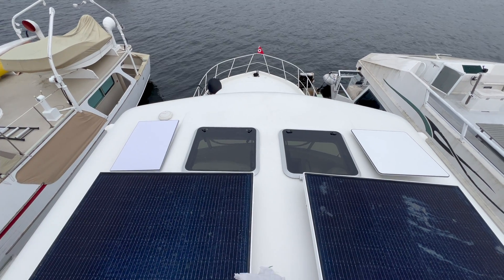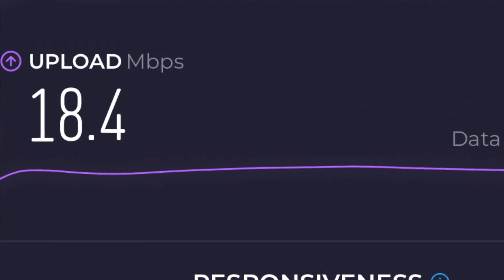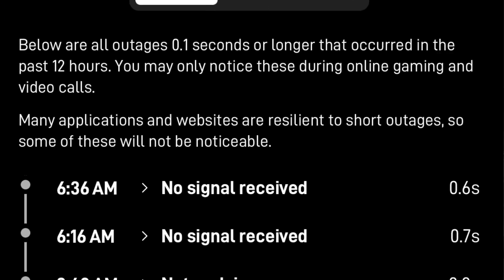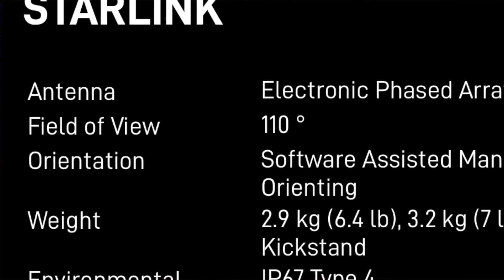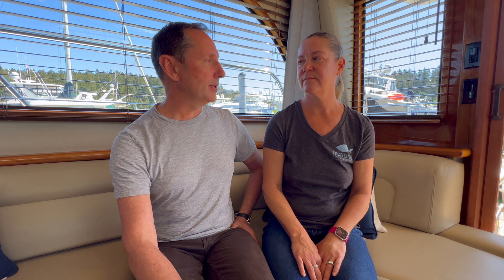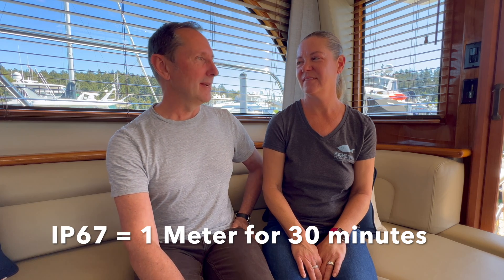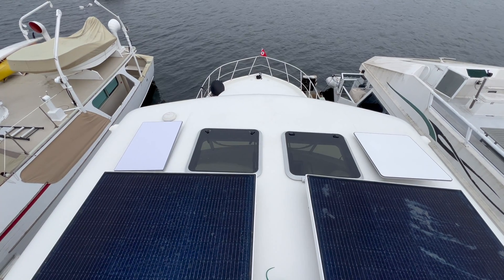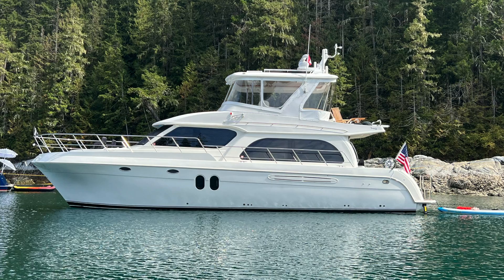Performance Test! - Starlink High Performance vs. Generation 3 Flat Dish on a boat, RV or Van review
Welcome back, boating, RV and Van Life enthusiasts! Today, we're diving deep into the world of satellite internet with a head-to-head comparison between two cutting-edge technologies: Starlink High Performance and Generation 3 Flat Dish. We'll be examining their upload and download speeds, latency, waterproof rating, and outage reliability. Let's get started!

First up, let's talk speed. Starlink High Performance boasts lightning-fast upload and download speeds, thanks to its advanced satellite constellation and ground infrastructure. With speeds averaging 12-30 Mbps for uploads and 200 Mbps downloads, users can enjoy seamless streaming, gaming, and productivity without missing a beat.

On the other hand, Generation 3 Flat Dish also offers impressive speeds, clocking in at an average of averaging 12-30 Mbps for uploads and 200 Mbps downloads!

Latency, or the time it takes for data to travel from a user's device to the internet and back, is crucial for activities like online gaming and video calls. Starlink High Performance shines in this department, with low latency averaging around 40 milliseconds, rivaling traditional broadband connections.

Meanwhile, Generation 3 Flat Dish also offers competitive latency, averaging around 40 milliseconds!

When it comes to durability, both Starlink High Performance and Generation 3 Flat Dish are built to withstand the elements with an IP57 rating. Starlink's dish features a robust design with a high waterproof rating, ensuring reliable operation even in adverse weather conditions.

Testing the Starlink High Performance, Generation 3 Flat Dish boasts a durable construction and impressive waterproof rating of IP67, providing peace of mind for users in extreme water and dust exposed conditions.

Finally, let's talk about outage reliability. Starlink High Performance leverages its vast satellite network to minimize downtime, offering a reliable connection even in rural or remote areas where traditional internet services may struggle to reach. It averages 7 less than 1 second outages per day, with no obstructions.

Generation 3 Flat Dish also prioritizes outage reliability, with built-in redundancy and failover mechanisms to ensure continuous connectivity, even during network disruptions. It averages 10 less than 1 second outages per day, with no obstructions. While 42% more outages than the High Performance Starlink, the Generation 3 flat dish is an extremely dependable dish.

And there you have it, folks! While both Starlink High Performance and Generation 3 Flat Dish offer impressive performance and reliability, each has its own unique strengths. Whether you prioritize blazing-fast speeds or rugged durability, there's a satellite internet solution to meet your needs.

0:00 intro
1:45 Upload and download speeds
2:31 reliability
3:02 Winner!
4:14 outages
5:27 IP rating
8:15 Why have both HP and Gen 3?